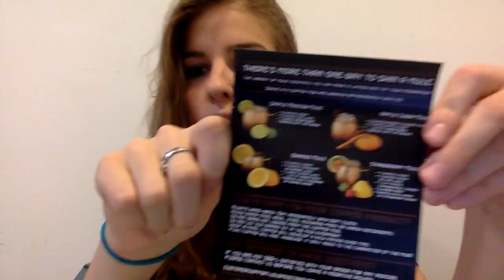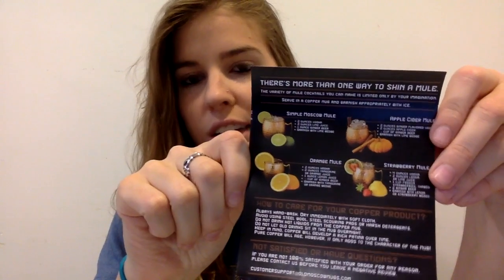Copper Mug Review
Amazon Store